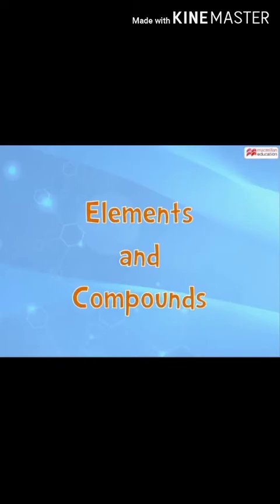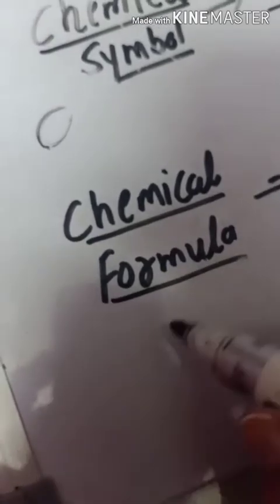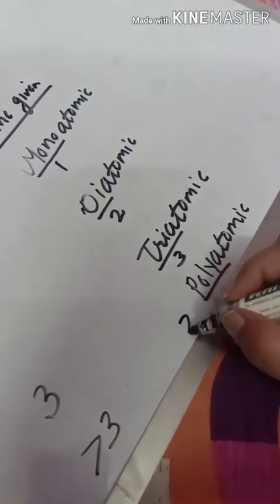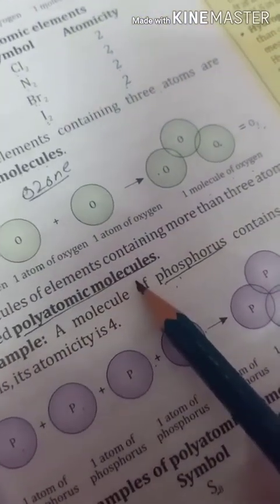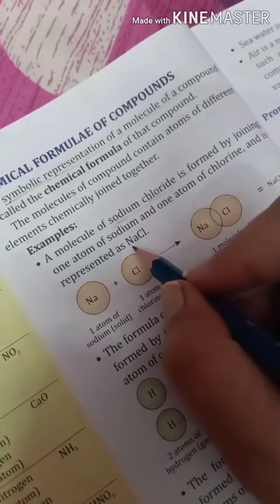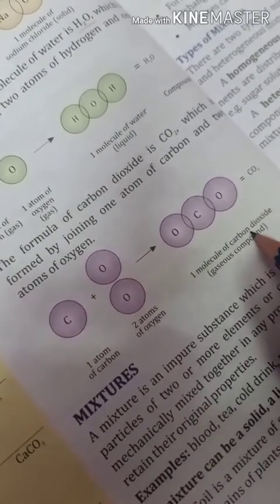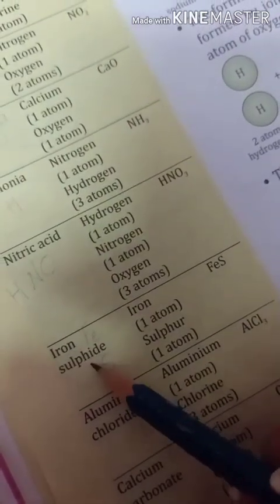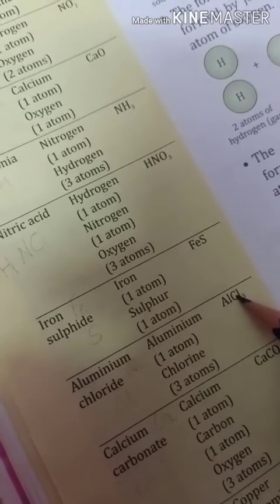Class-6, Subject-Chemistry, Video-23, Chapter-2, Part-5 by Mrs Tanu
Class-6, subject-chemistry, chapter-2 ( Elements, Compounds and Mixtures ), video-23, part-5